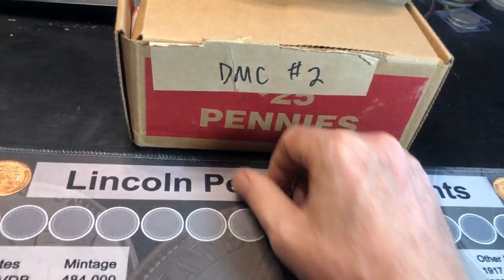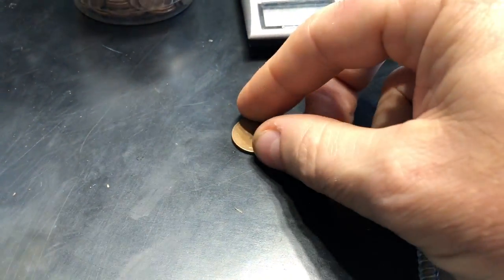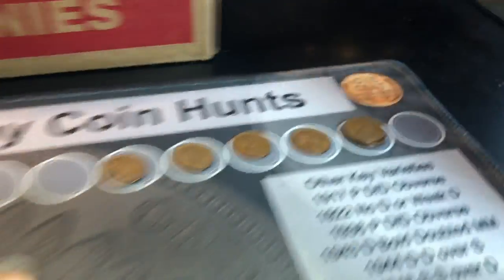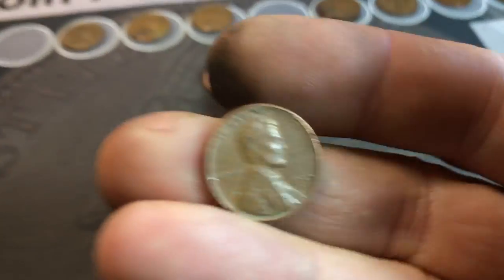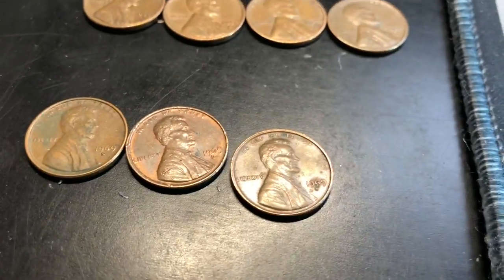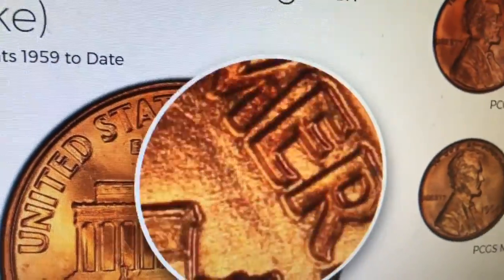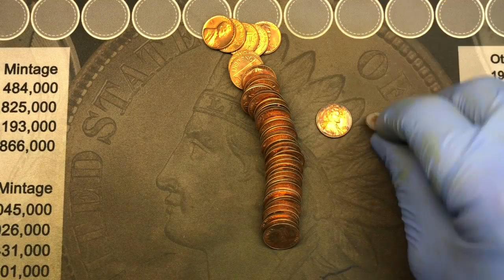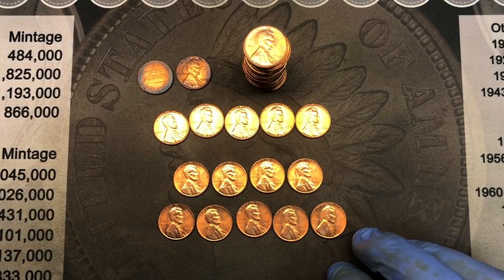Coin Roll Hunting Pennies - DMC Coins Box 2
Roll Hunting Pennies - DMC Coins Box 2
In this video, I will be roll hunting a box of pennies from the state of Illinois, hoping to find valuable pennies...  I will be looking for old Wheat Pennies, pennies from the 60's and 70's, any Indian Head Pennies, and of course any errors and varieties we may find (especially ones minted in Philadelphia).
Let's see what goodies I get!

A special Thank You to DMC Coins for trading me the boxes.  Here's his Channel Link:

By the way - I sell my custom Coin Roll Hunting Mats on my website or on eBay (see below):

Strike it Rich - Coin Errors/Varieties Book:

The Microscope I use is good quality and low-priced:

US Coins Redbook - really handy:

MS70 Coin Restorer:

Digital Mini Scale: